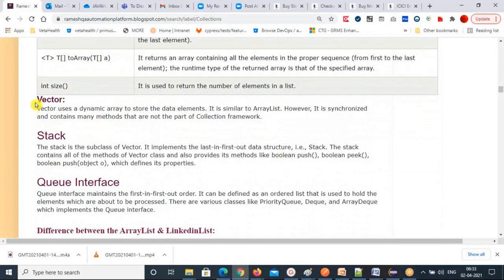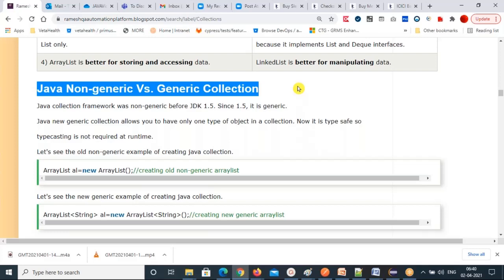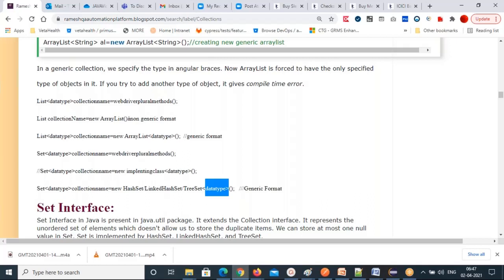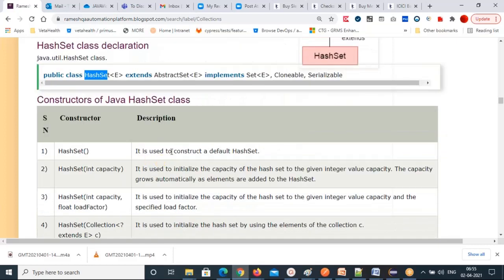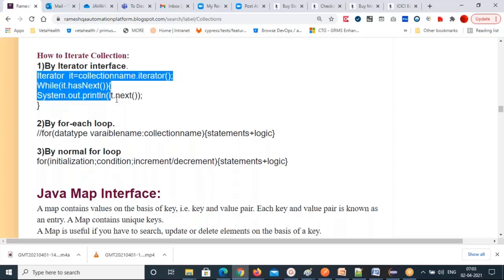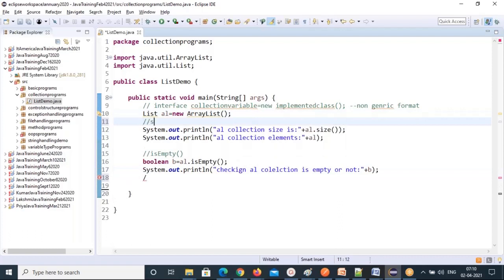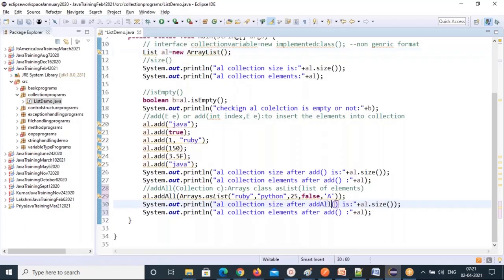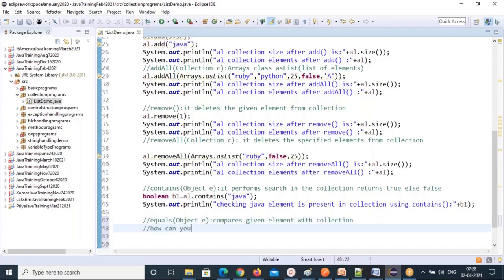VIDEO#42--JAVA COLLECTION LIST PROGRAM PART1 APR2 2021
This video explains about below details
GENERICS IN COLLECTION
WHAT IS VECTOR AND STACK COLLECTION
DIFFERENCE BETWEEN ARRAYLIST & LINKEDLIST
DIFFERENCE BETWEEN ITERATOR & LISTITERATOR
SET COLLECTION AND THAT IMPLEMENTED CLASSES
HASHSET,LINKEDINHASHSET & TREESET CLASSES
HOW TO ITERATE COLLECTIONS
LIST PROGRAM IN NONGENERIC WAY